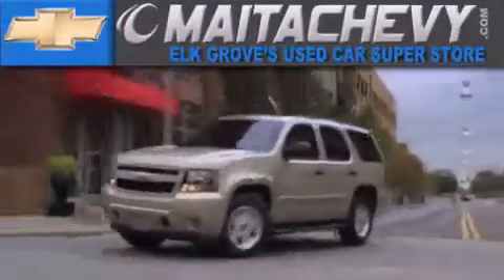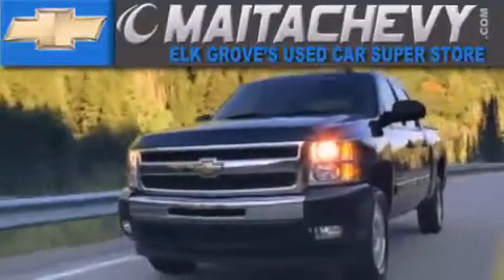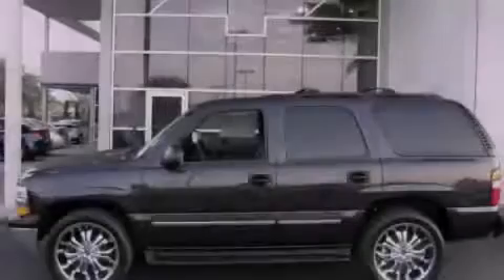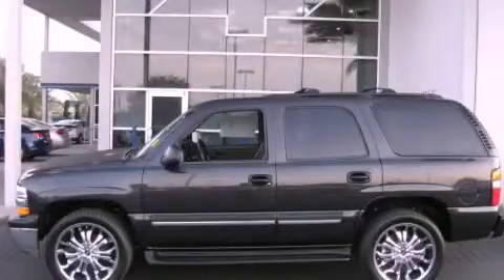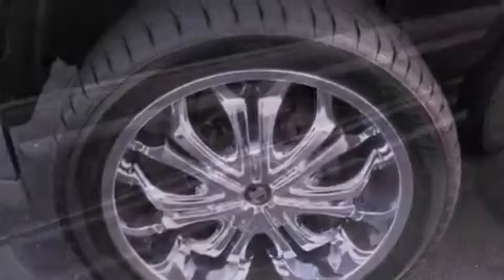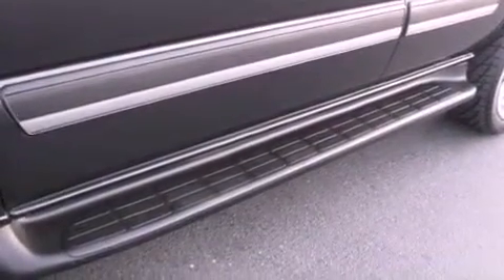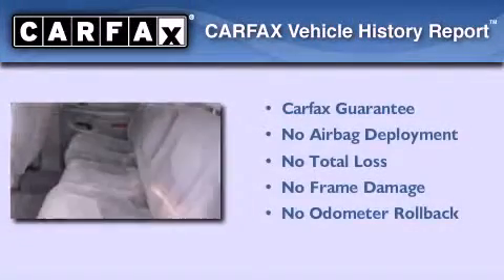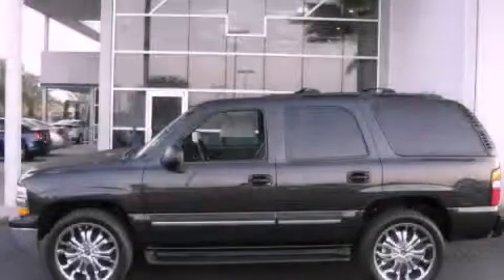2004 Chevrolet Tahoe Folsom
Year : 2004

 Make : Chevrolet

 Model : Tahoe

 Engine : vortec 4.8l v8 sfi

 Trans . : automatic

 Exterior : dark gray metallic

 Miles : 113,508

 Maita Chevrolet

 9650 Auto Center Dr.

 2004 Chevrolet Tahoe elk grove CA